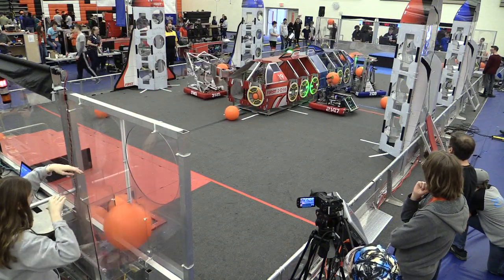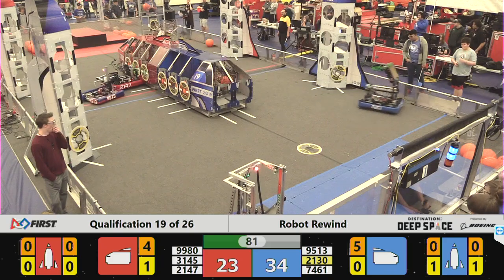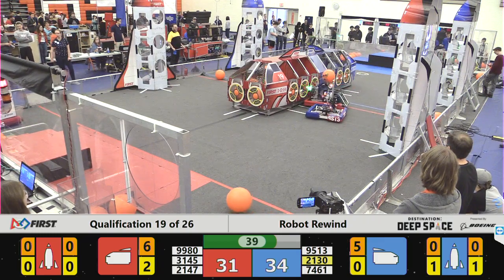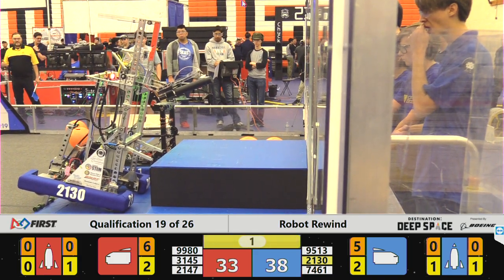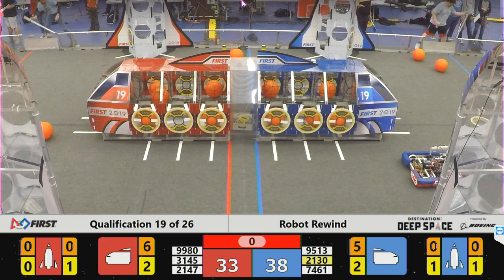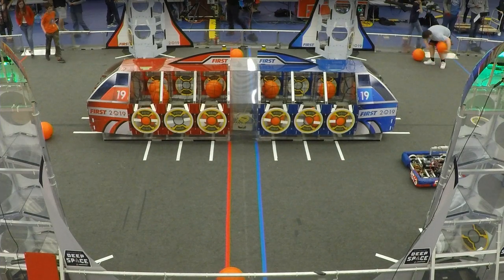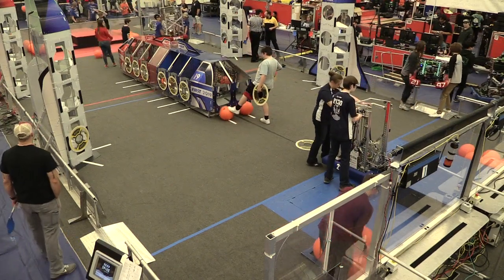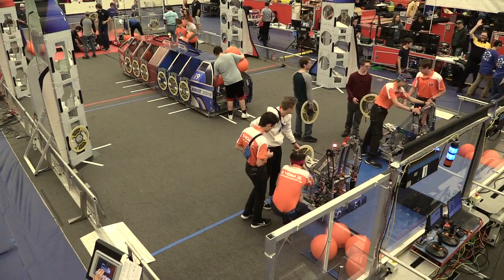2019 Robot Rewind Match 19